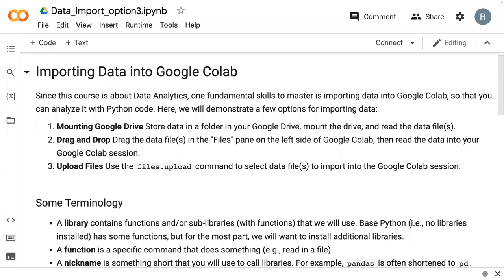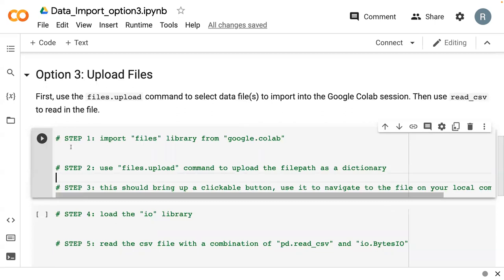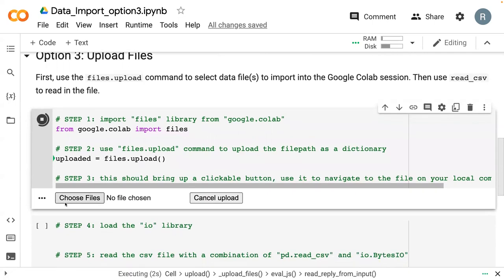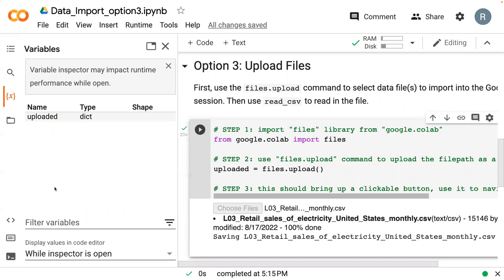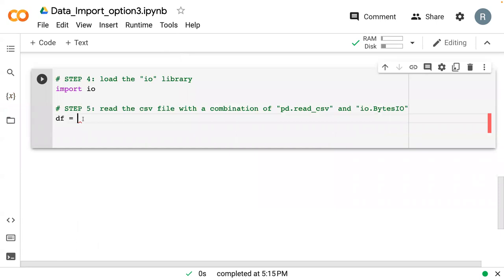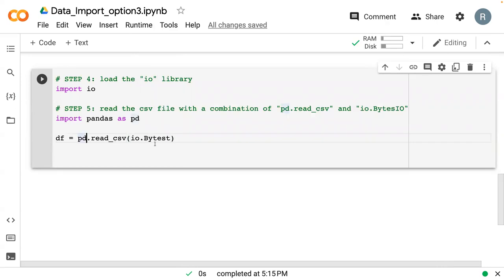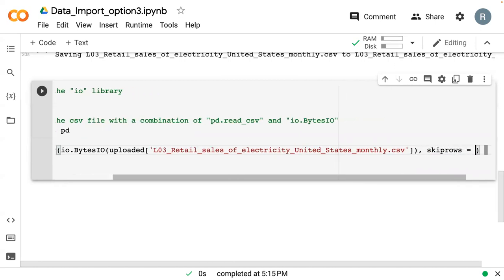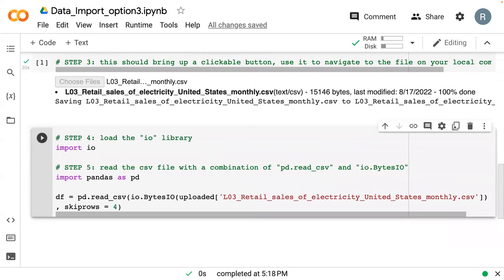L01V03 Importing Files Option 3